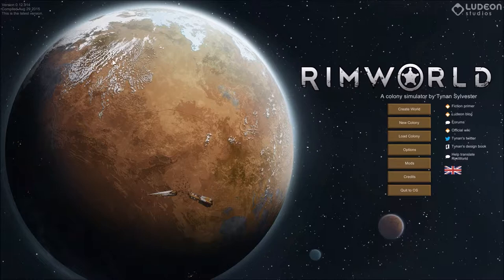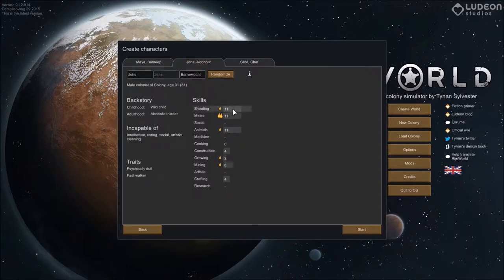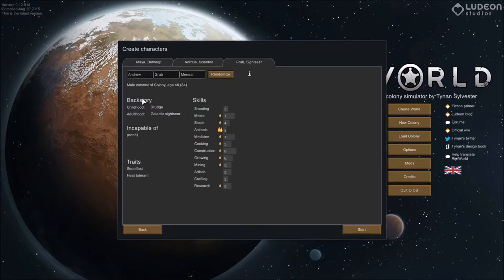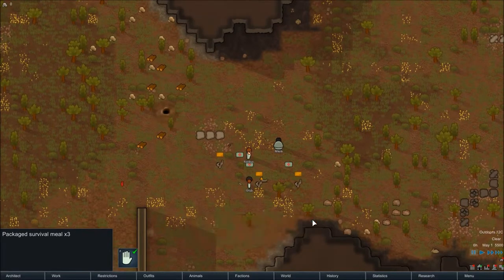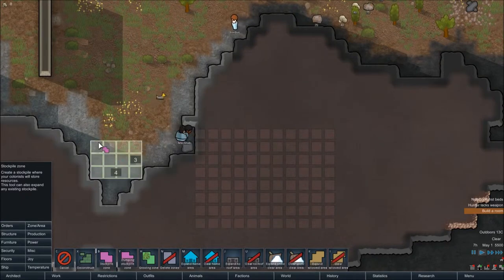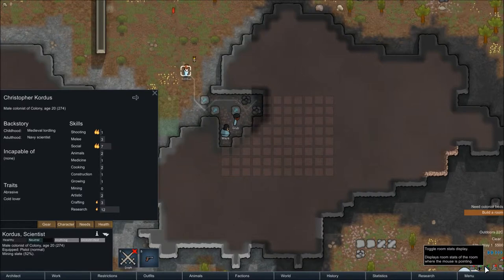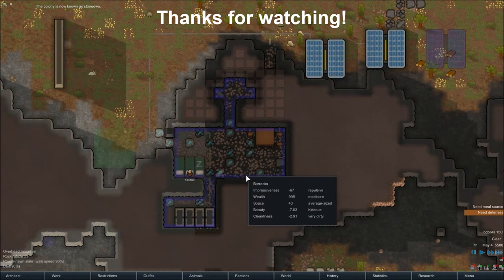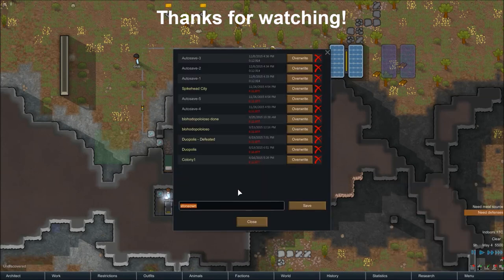Rimworld Alpha 12 Let's Play #1 - Cave digging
I start a new series in Rimworld Alpha twelve with a cute yorkshire terrier. In this episode I choose my location and survivors build the start of my base and get some power up and running.